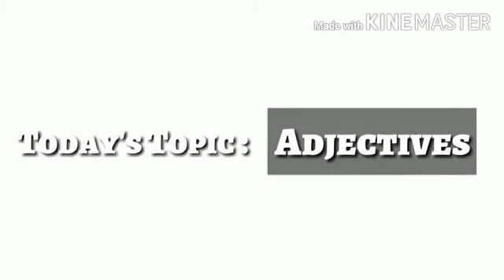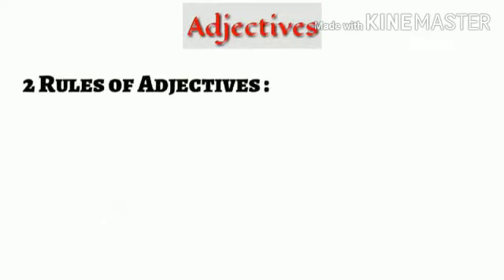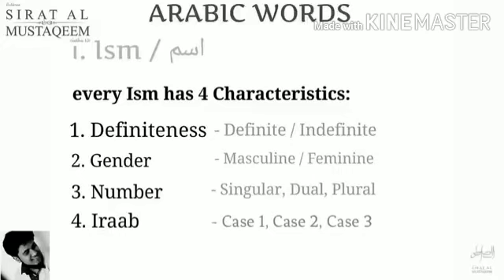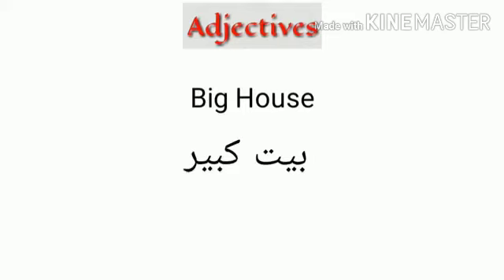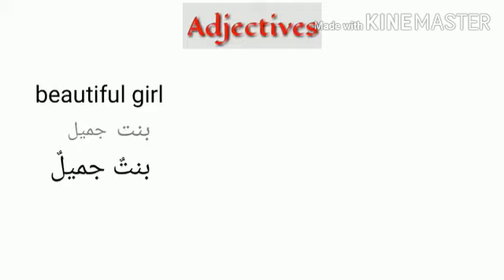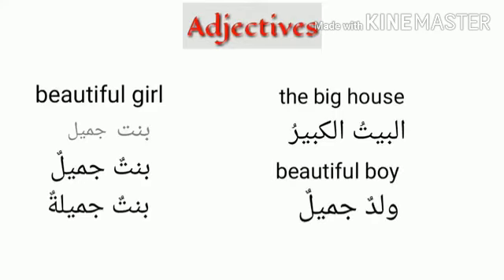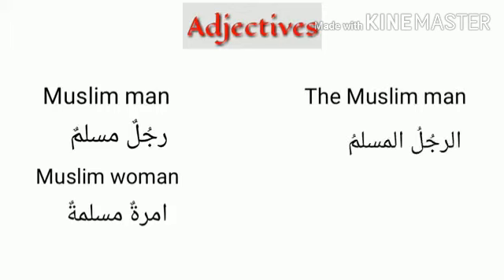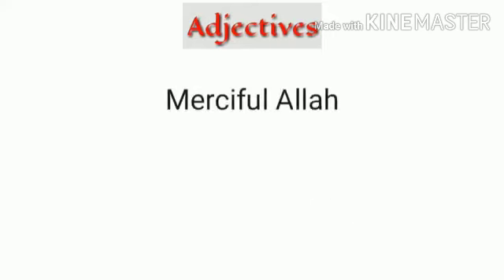CLASS 09- ARABIC- PART- 12